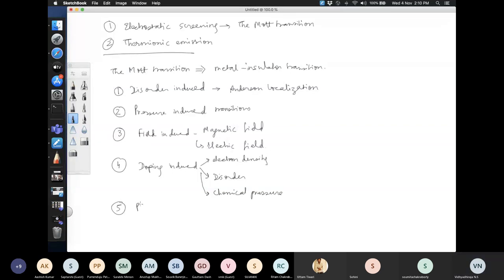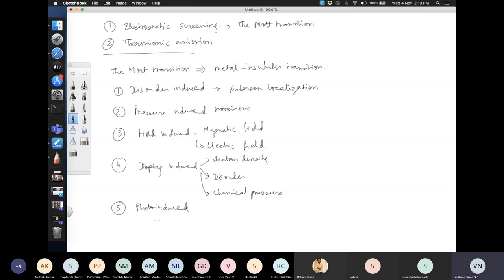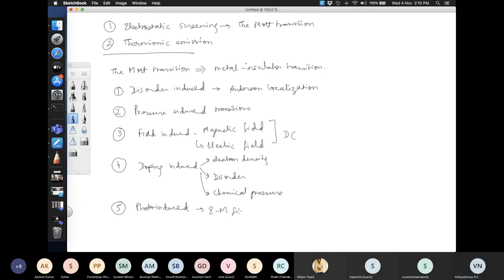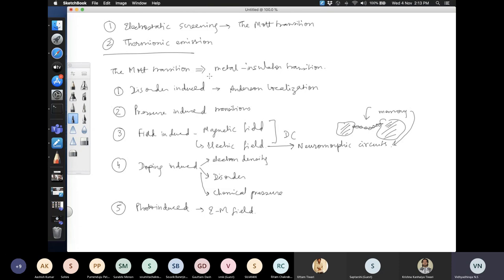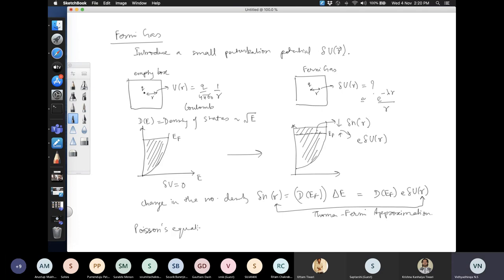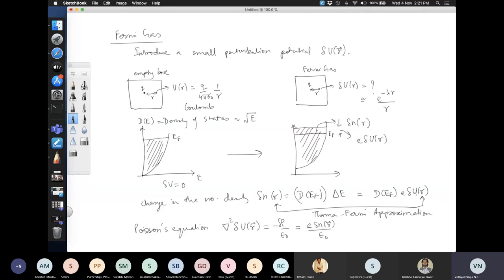Physics of Materials: Lecture 15 (Free Electron Theory)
Electrostatic screening and Mott Transition in a Fermi gas: effect of electron density of states, significance of Thomas-Fermi screening length, and pressure induced phase transformation.
(Part of the lecture course ‘Physics of Materials: JC307’ by Prof. N.S.Vidhyadhiraja, Professor,
Theoretical Sciences Unit, Jawaharlal Nehru Centre for Advanced Scientific Research, India)